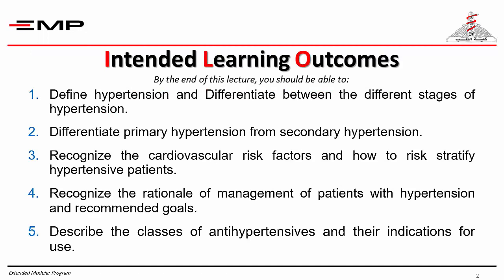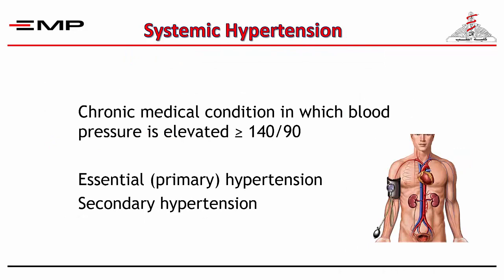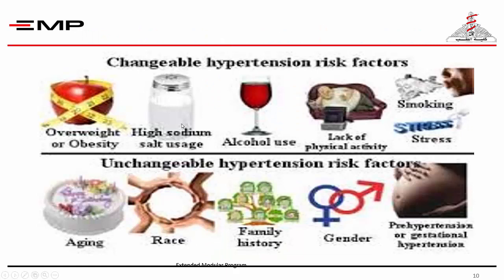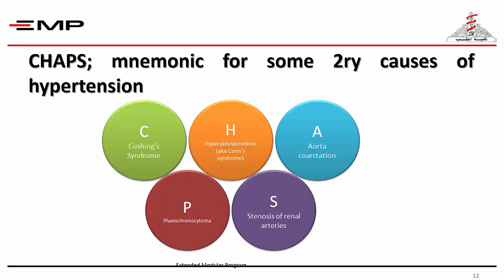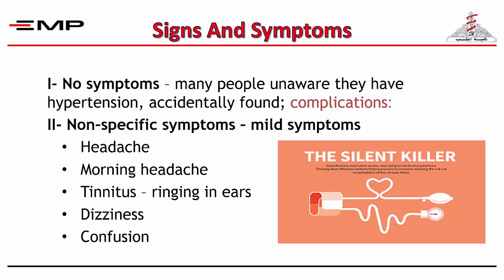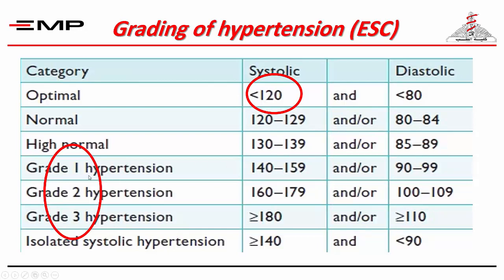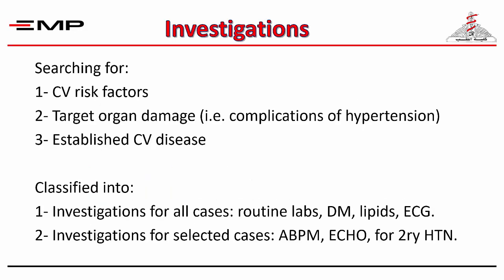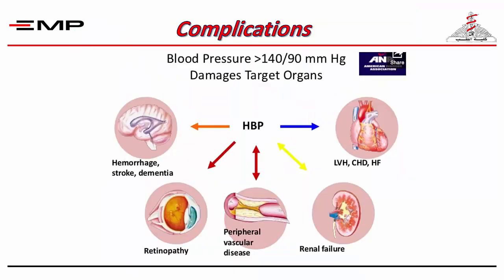Hypertension RL part 1